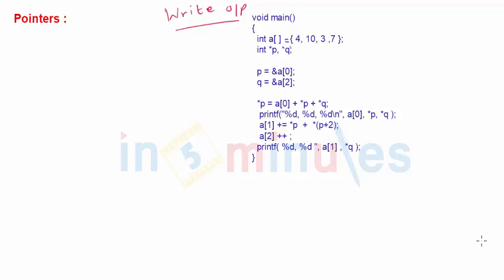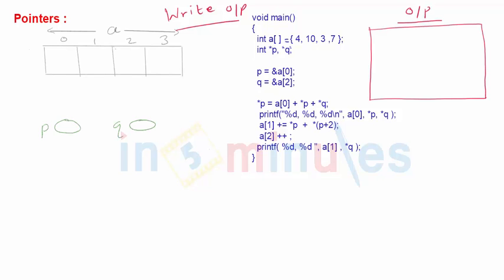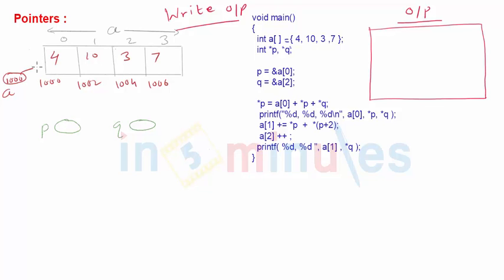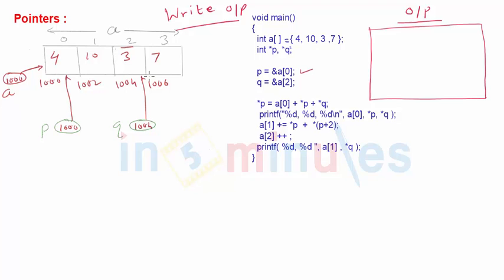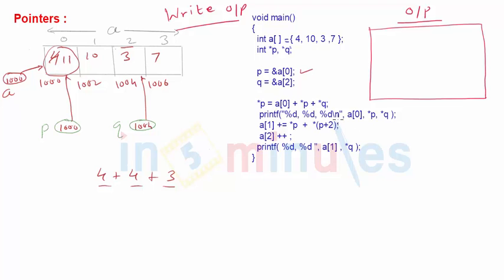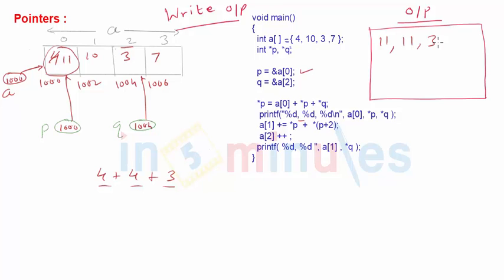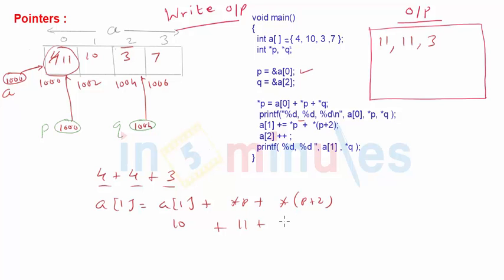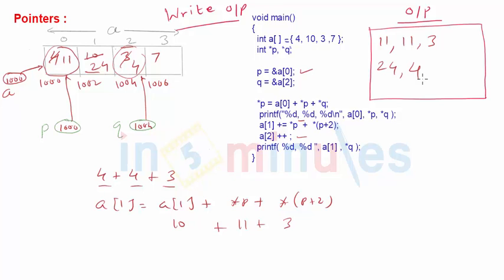Module6_Pointers_Vid_8_Writing output of program with array and pointers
This video describes about writing output of program with array and pointers.